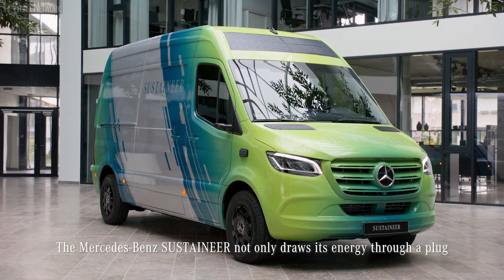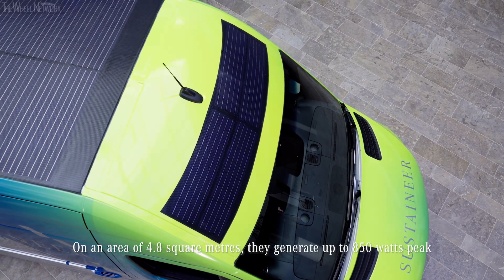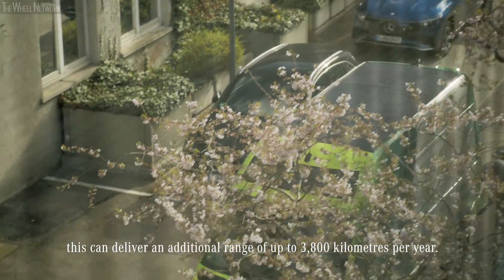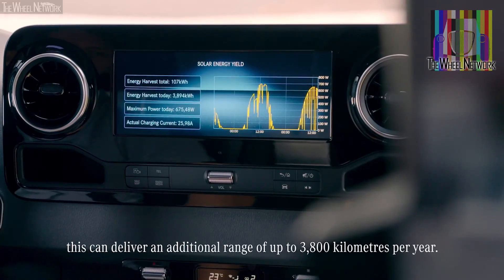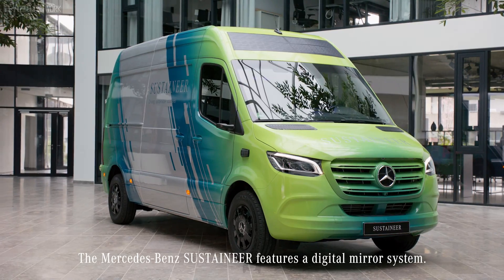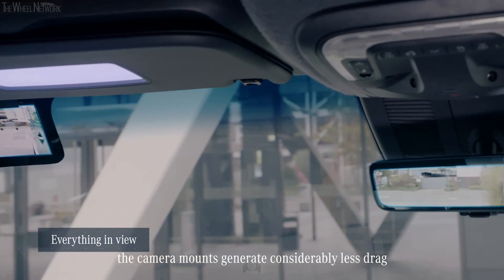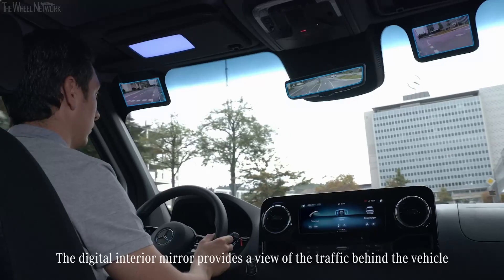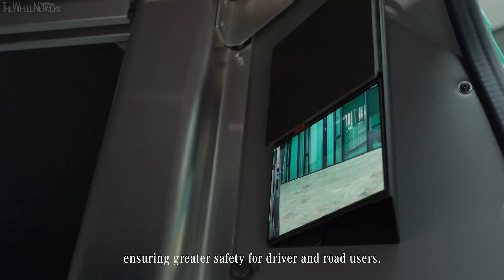Mercedes-Benz Sustaineer Concept Reveal – Mercedes-Benz Sprinter Based Technology Demonstrator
▪ New logistics concept: intelligent linking of Mercedes-Benz eSprinter and e-cargo bike takes efficiency in delivery to a new level
▪ With new concepts and the improvement of existing features, the SUSTAINEER stands for the consistent implementation of Mercedes-Benz Vans' sustainable business strategy
▪ Greater thermal efficiency: near-body heating reduces energy consumption by up to 50 percent
▪ Better air quality: front module filter reduces particulate emissions by 55 percent

With the evolution of the SUSTAINEER (SUSTAINABILITY PIONEER) technology demonstrator, Mercedes-Benz Vans is once again providing an insight into what sustainability could look like in the delivery transport of the future. The all-electric van based on the Mercedes Benz eSprinter combines a variety of innovative concepts for decarbonizing the entire vehicle life cycle, reducing resource consumption, and increasing the circular economy, as well as improving the quality of life and well-being of the driver. The innovations and technical solutions in the SUSTAINEER were designed with the possibility of series production in mind to enable their use in future Mercedes-Benz Vans vehicle generations.  All innovations are continuously evaluated, optimized, and supplemented with new concepts.

Logistics concept
With the further developed SUSTAINEER, Mercedes-Benz Vans is now presenting an efficient logistics concept for last-mile delivery with zero local CO2-emissions. In cooperation with the Berlin-based cargo bike manufacturer ONOMOTION, the company is combining the all-electric van and the electric cargo bike to create a seamless supply chain. The eSprinter becomes a mobile micro-depot. It brings pre-packaged goods in special containers to cargo bikes, which take care of delivery to the front door. Transferring the goods to the ONO e-cargo bike takes just a few minutes.

As a result, the eSprinter does not have long idle times and can continue straight away – either to the next cargo bike or to deliver goods itself. Parallel delivery with cargo bikes and all-electric vans increases efficiency and shortens delivery times in both urban and rural areas. The innovative logistics concept is suitable for a wide range of industries – from courier, express and parcel services to large bakeries, service providers for workwear and company textiles or food suppliers.

Mercedes-Benz eSprinter and e-cargo bike
The consignments can be pre-picked in the logistics center according to the delivery route and loaded into the interchangeable wheeled ONOMOTION containers. The all-electric van then transports them to the handover point, where they are loaded onto the e-cargo bike. The special wheeled containers offer a load volume of more than 70 cu.-ft. and a payload of up to 440 lb. They can be flexibly configured for various applications, such as parcel delivery.

The Mercedes Benz SUSTAINEER presents an integrated lifting arm customized for these containers. The container lift works hydraulically, has recessed rollers, and can be controlled electronically via a hand-held transmitter. This allows the containers to be loaded and unloaded quickly, safely, and effortlessly. Two containers fit into the new eSprinter configured as a long panel van with a high roof. Nevertheless, there is still enough space for a shelving system to transport additional bulky goods. The shelving system can be accessed at any time (even when the containers are loaded) via the right-hand rear door.

Last mile
The all-electric van stops at defined points along its route and transfers the containers to an ONO e-cargo bike. This is done in a few simple steps: simply roll the container onto the cargo bike's loading area and couple it up. This means no time-consuming reloading of individual packages. There is also no need to hire a temporary storage facility, as the eSprinter acts as a micro-depot. It can continue its journey after a few minutes to deliver to the next ONO e-cargo bike in another neighborhood or village or take bulky goods to their recipients.

ONO e-cargo bike
The ONO e-cargo bike rider sits in a weatherproof cabin and can ride along cycle paths to any doorstep without having to look for a parking space which speeds up delivery and allows delivery staff to walk less. As the consignments are packed according to the delivery route, no searching or rearranging is necessary. The ONO e-cargo bike has a range of up to 15.5 miles and the 1.4 kWh battery offers pull-away assistance up to 3.7 mp/h. It can be replaced in a matter of seconds. A replaceable battery on board effectively doubles the range. Charging is possible via a standard earthed socket.

Additional advantages: No driving license is required for the cargo bike. This makes deployment planning more flexible and facilitates the search for new employees. In addition, the cargo bike requires significantly less space in traffic, which can lead to increased acceptance of delivery transport, especially in the city.